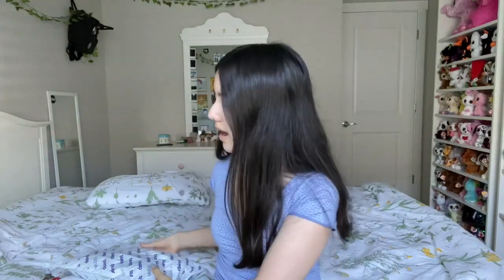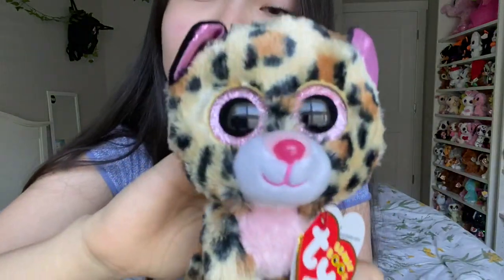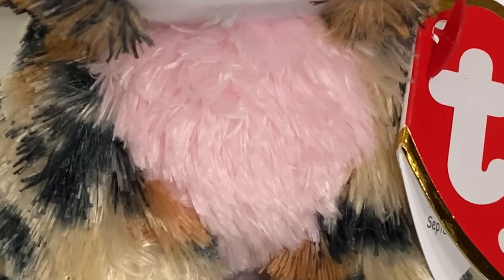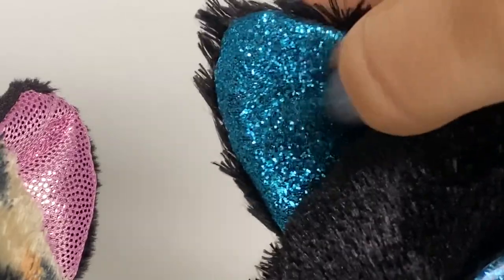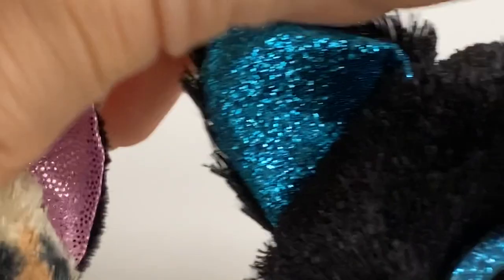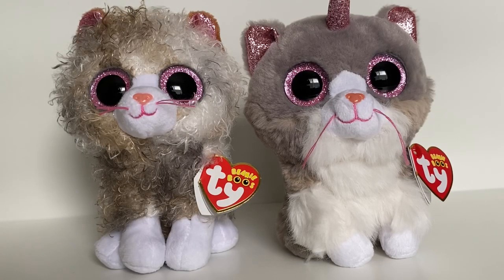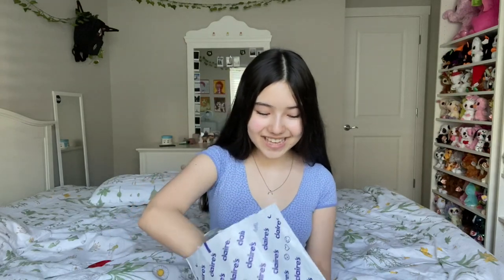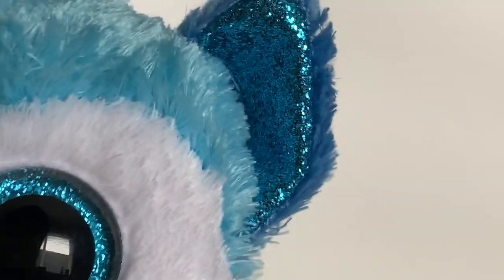Beanie Boo Package From Claire’s!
hiiiiii!
I filmed this video like two months ago but haven't gotten around to uploading it, so you might've seen some of these bbs in the background of some of my vids